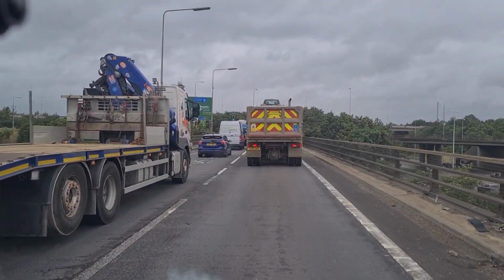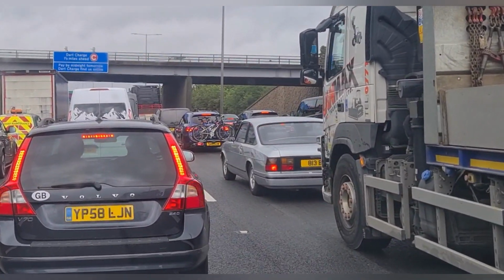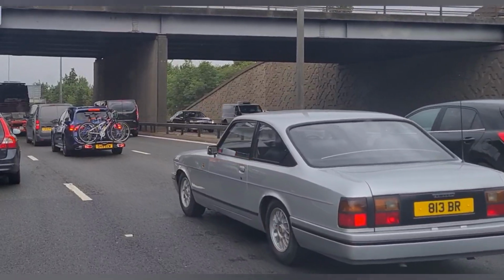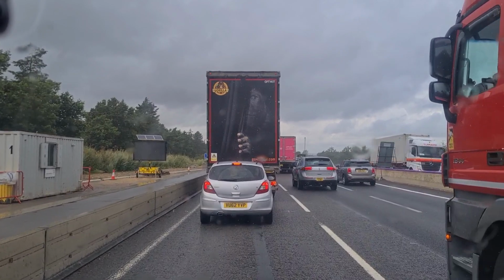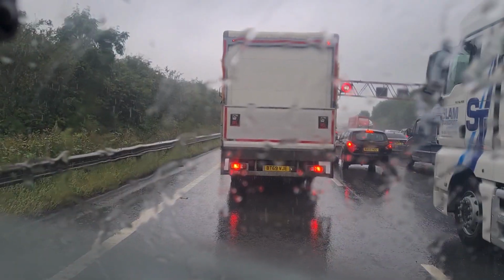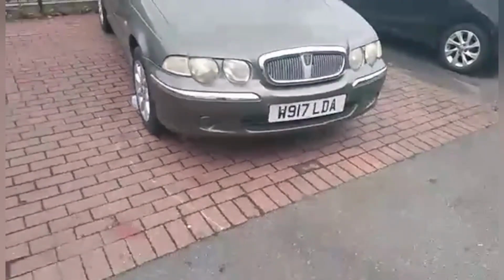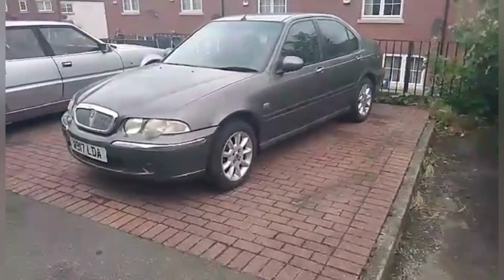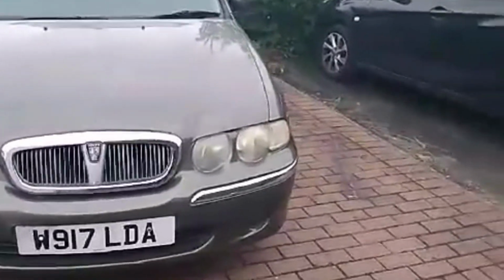600-mile-round-trip to save a Rover 45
I got up at 2am to set off with my friend Dan to collect a rather unique Rover 45